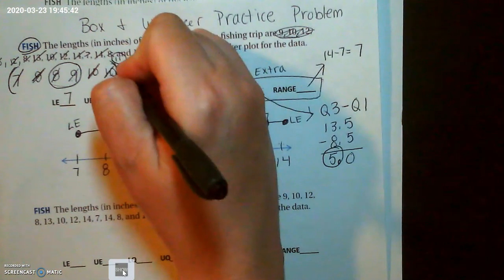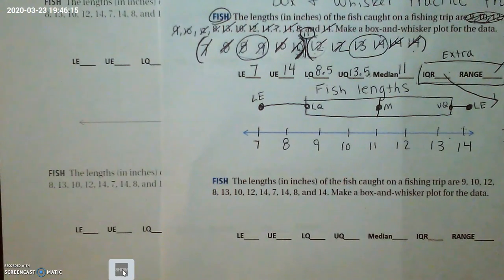Box and Whisker Plot Practice Problem